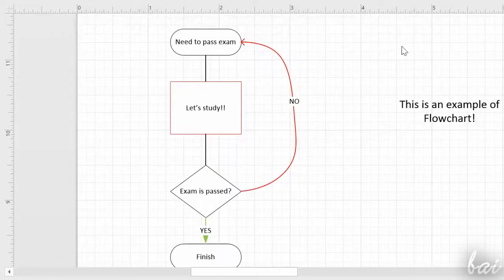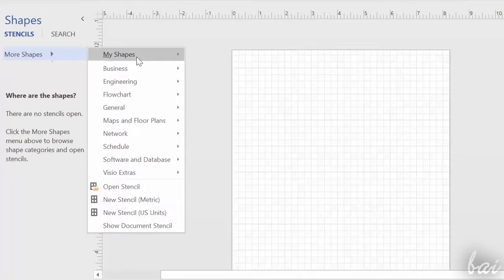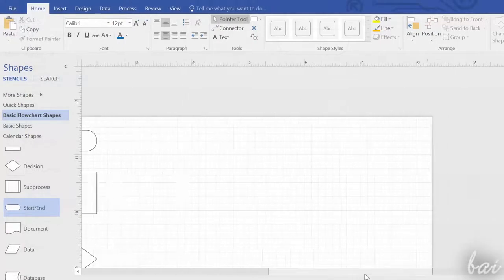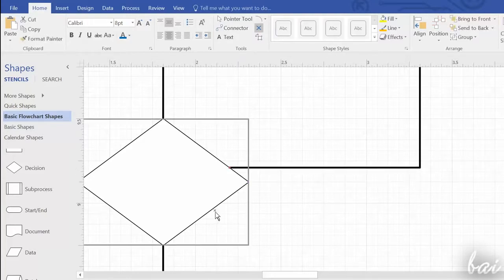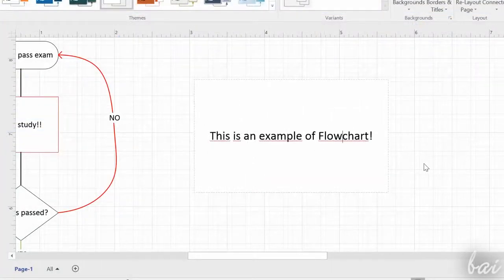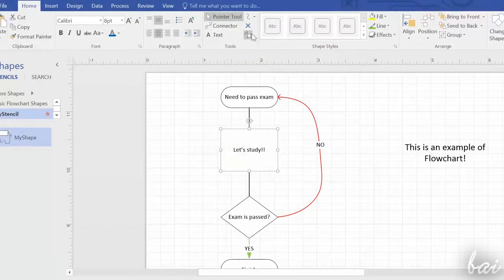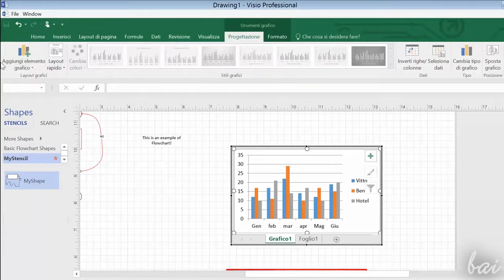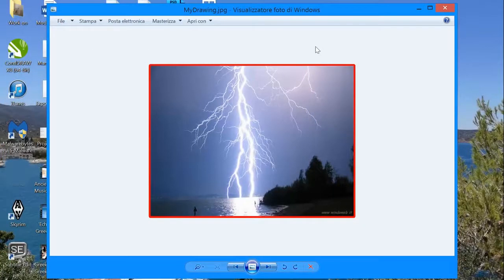microsoft Visio introduction for begineer @017 Jemal wase enjoy itYouTube